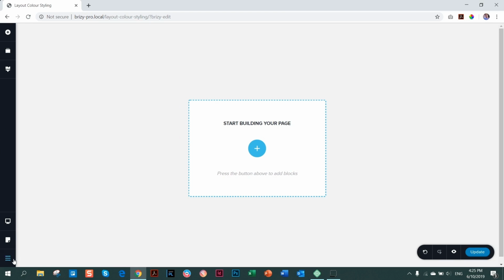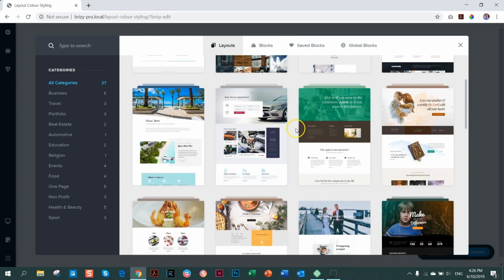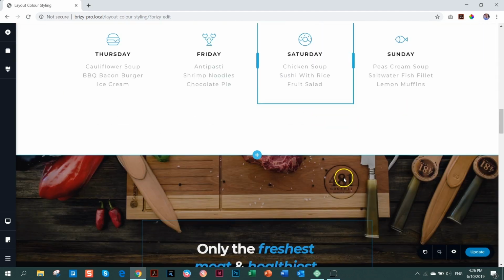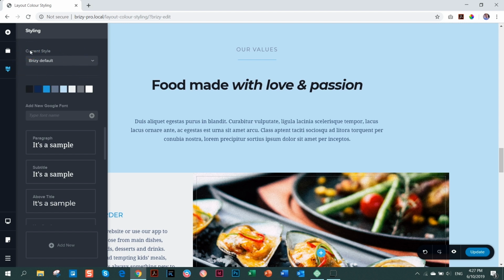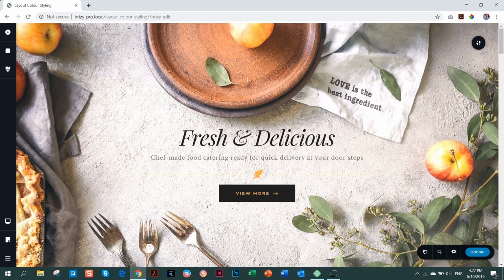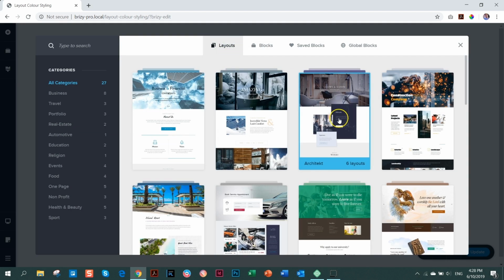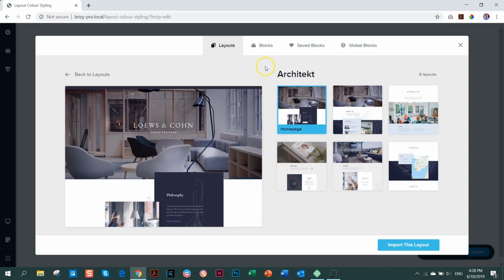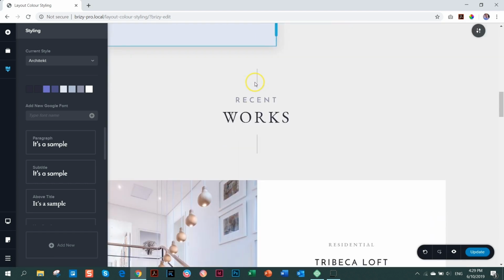Brizy Tips & Tricks | Layout Styles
In this video, you'll learn a cool tip & trick that you can use in Brizy. We'll show you how you can match the Brizy PRO layout styles with the global fonts and colors on your website.

This will let you play and mix the fonts and colors between the different layout styles we've created but more importantly will let you match the PRO layout you will import with its original designed style.

Brizy WordPress builder is a new and innovative way of building WordPress websites visually. No designer or developer skills required. The only tools you’ll need to master: click and drag.